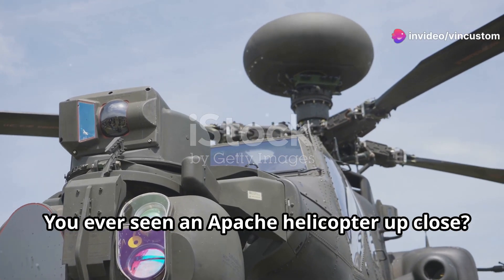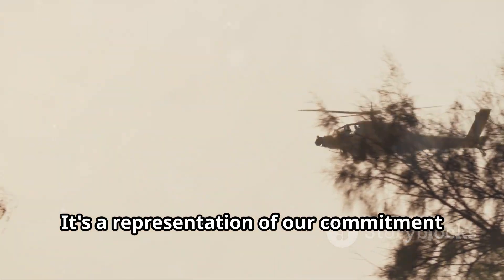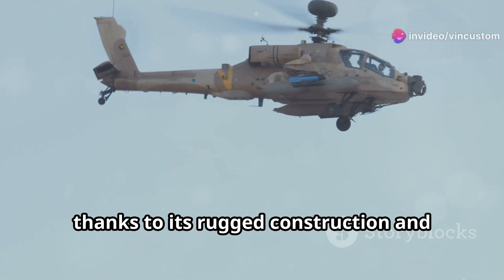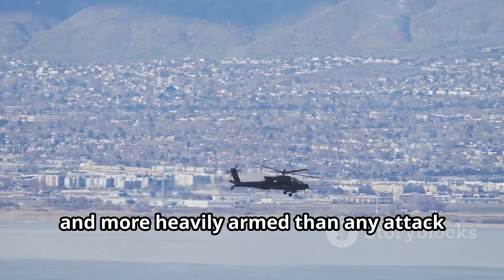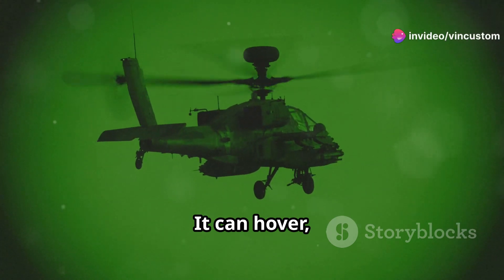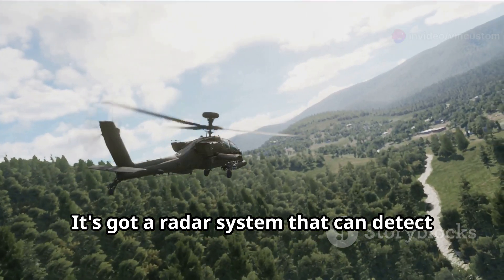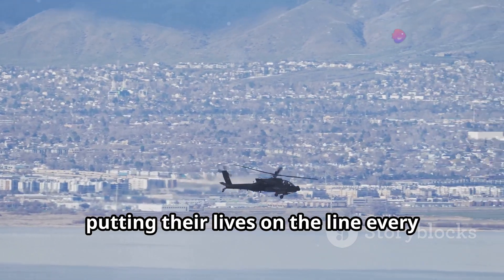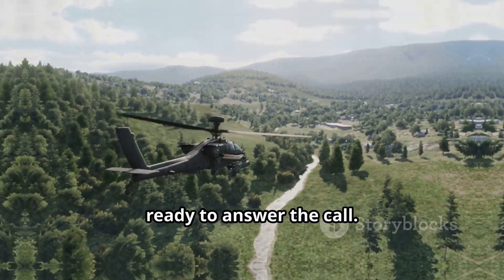HELICOPTER HEROES EP01: The Boeing AH-64 Apache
🚁 Unleashing the Power of the Apache: The Ultimate Attack Helicopter! 💥

Step into the cockpit of the AH-64 Apache, the U.S. Army’s premier attack helicopter, feared across battlefields for its lethal firepower, advanced avionics, and unmatched survivability. 🔥

🔹 What makes the Apache a battlefield legend?
✅ Turboshaft engines for blistering speed and agility
✅ State-of-the-art sensors and targeting systems for pinpoint accuracy
✅ Advanced armor and countermeasures to dominate hostile environments
✅ Hellfire missiles, Hydra rockets, and a 30mm chain gun to strike with precision

From Operation Just Cause to Desert Storm, the Apache’s impact is undeniable. 🌍 Evolving from the Huey to the AH-64E Guardian, this aircraft continues to lead the charge in modern warfare.

🎬 TIMELINE:
00:00:00 A Beast in the Sky
00:02:03 Built for Battle
00:03:38 From Vietnam to the Drawing Board
00:04:20 The Making of a Legend
00:04:59 Engine and Rotor System
00:06:31 Weapons and Firepower
00:07:14 Sensors and Avionics
00:07:51 The Apache in Action
00:08:33 Desert Storm's Silent Hunter
00:09:19 Upgrades and Modernization
00:10:02 The Legend Continues

🔥 Honoring the pilots and gunners who master this Silent Hunter, delivering precision strikes and defending freedom worldwide. Whether you’re an aviation enthusiast, a military history buff, or just curious, this thrilling deep dive is packed with action and insights you won’t want to miss!